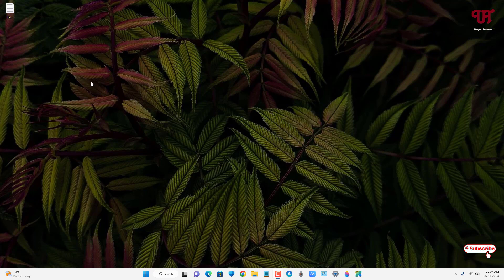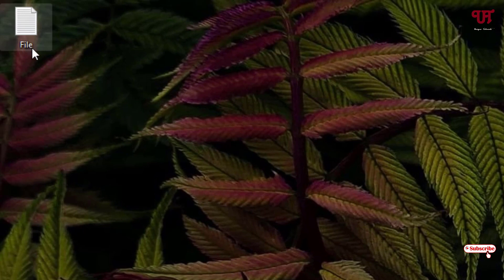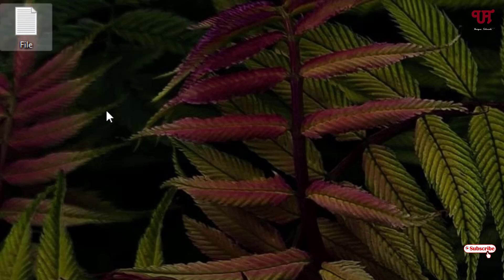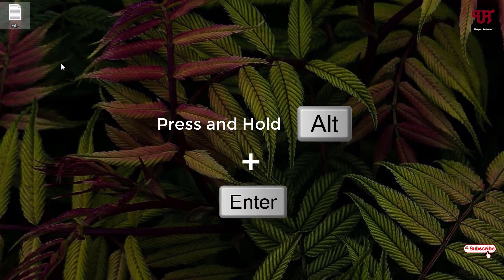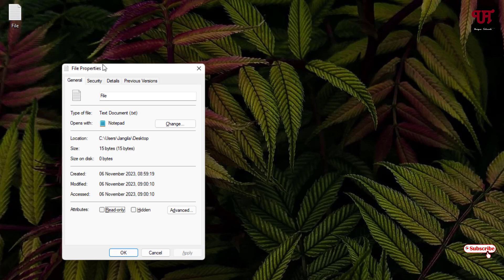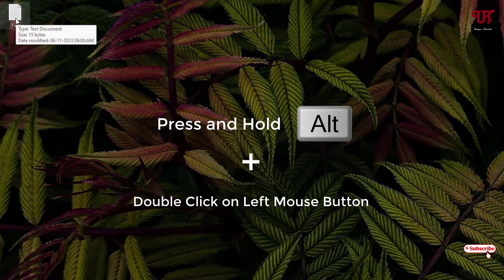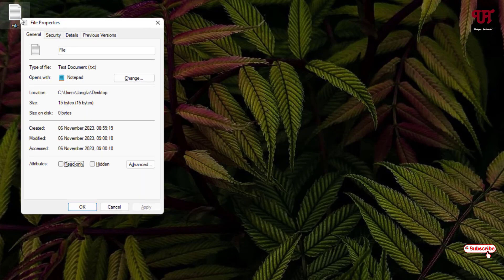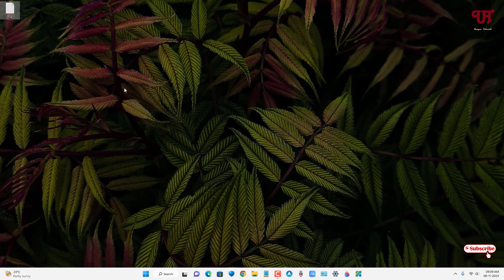How to quickly see any Files Properties without clicking Right Mouse Button in Windows computer ?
This video tutorial is all about How to quickly see any Files Properties without clicking Right Mouse Button in Windows computer.